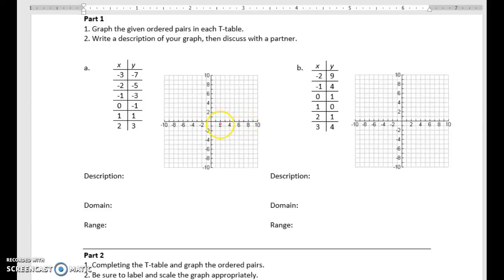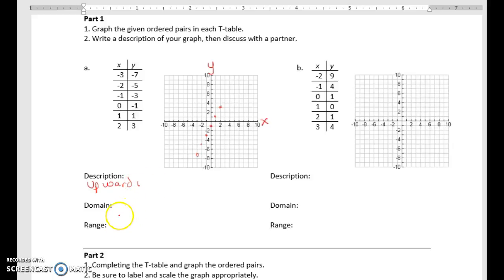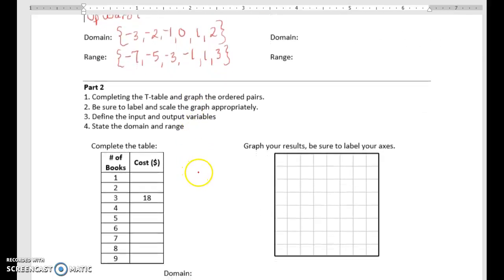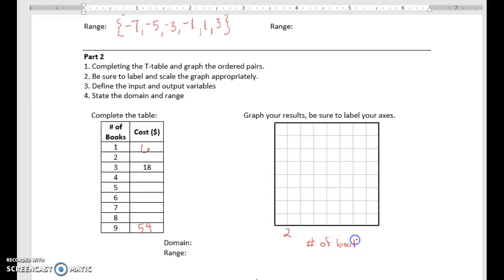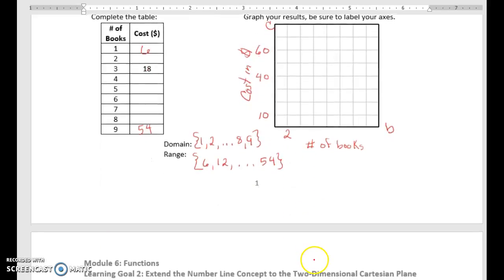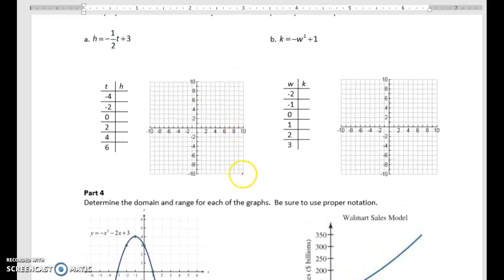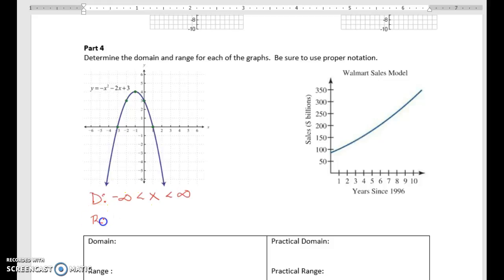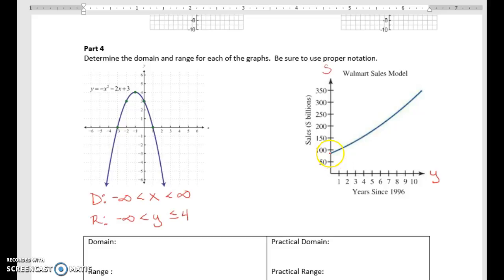Domain and Range